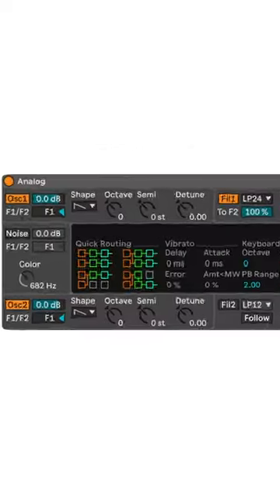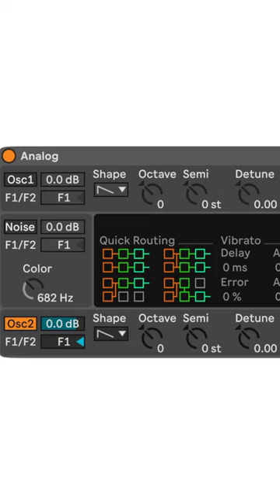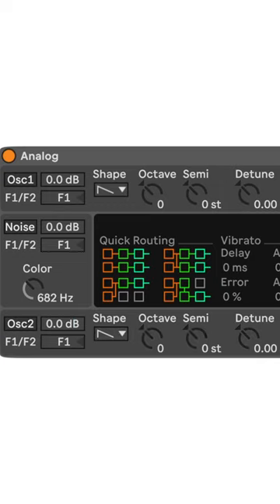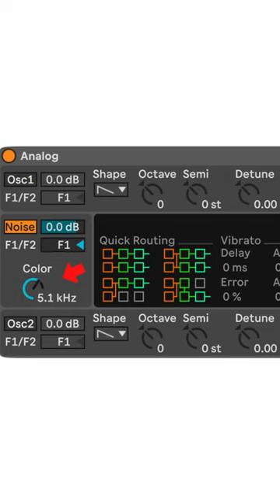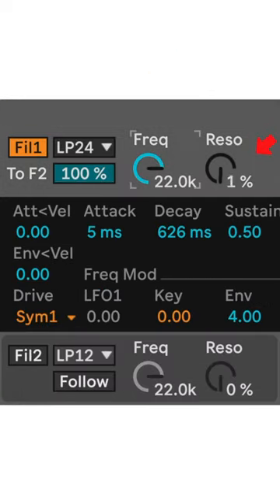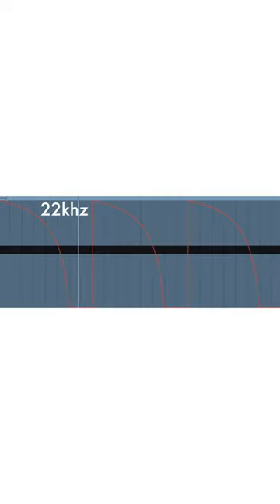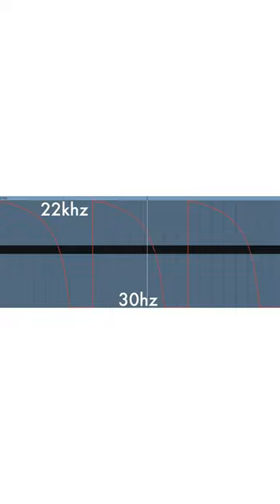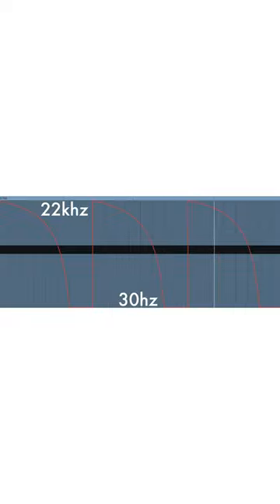Riser & Faller - Ableton Analog - White Noise FX - ODESZA The Last Goodbye (Part 46)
In this video we'll look at how to create a Riser and Faller Effect to accentuate the chord progression using the White Noise Generator of Ableton's Analog Synth.